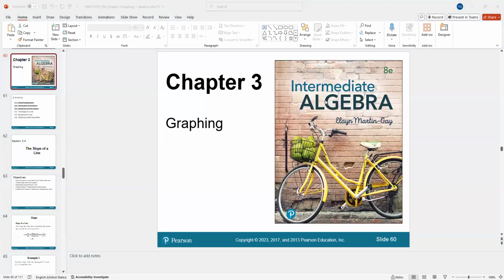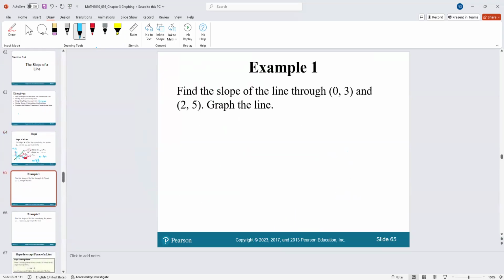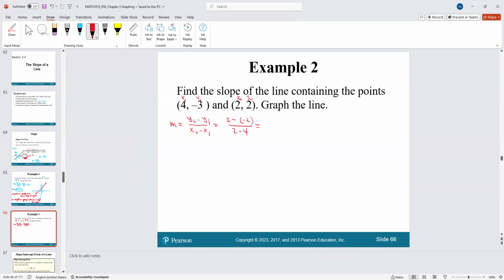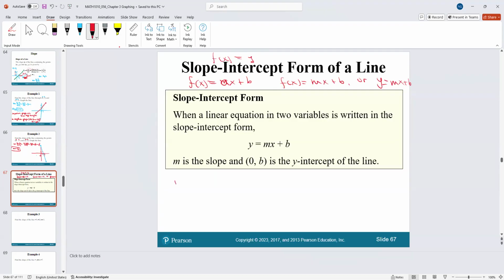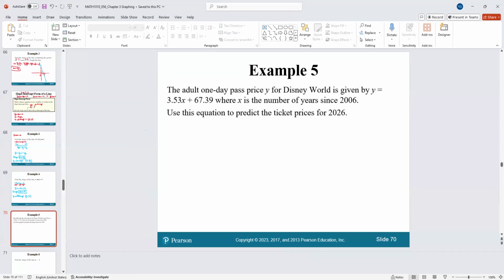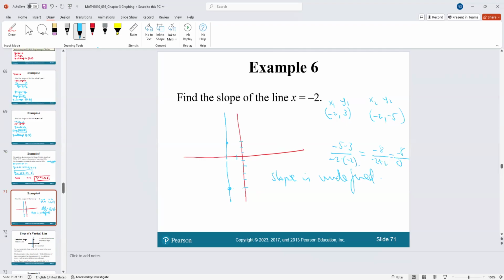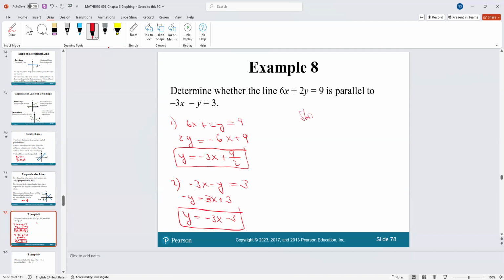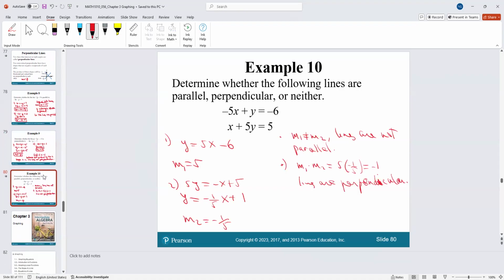Chapter 3 - Section 3. 4.- The Slope of a Line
Find the Slope of a Line Given Two Points on the Line
Finding Slope Given an Equation.
Interpreting Slope-Intercept Form.
Finding Slopes of Horizontal and Vertical Lines
Compare the Slopes of Parallel and Perpendicular Lines